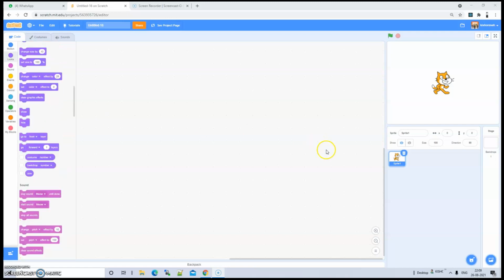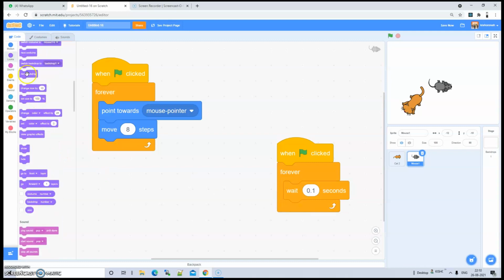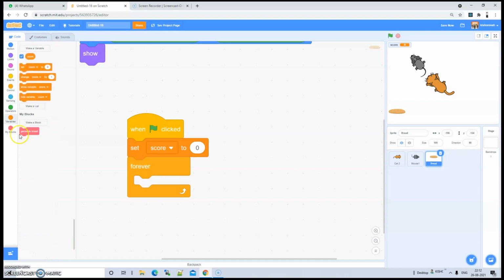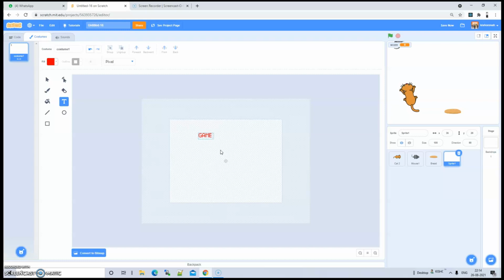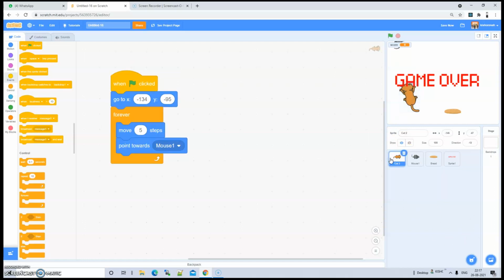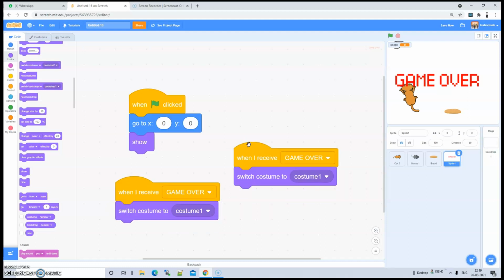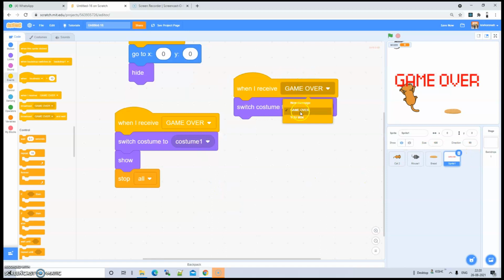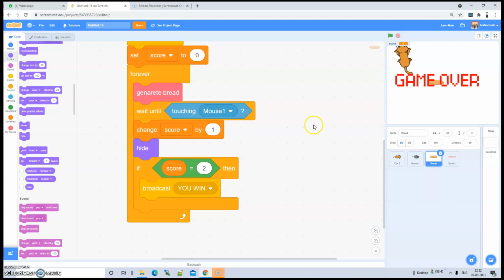how to make ccat vs mouse game on scartch